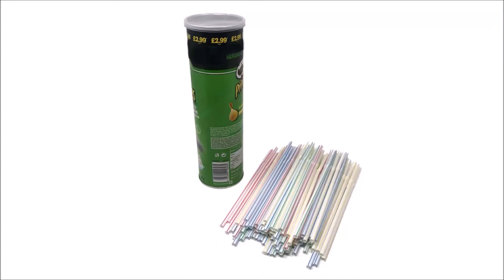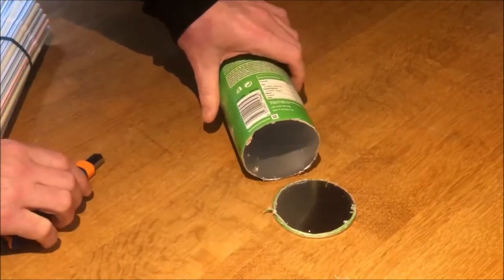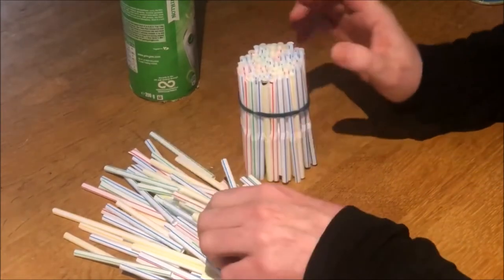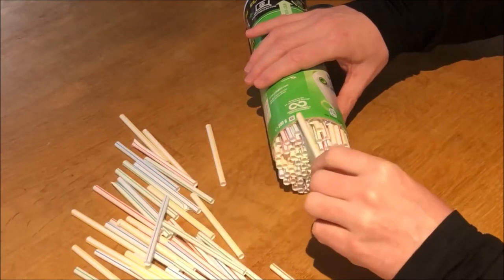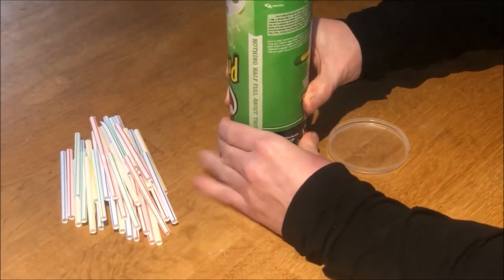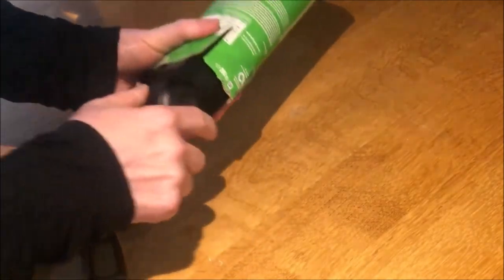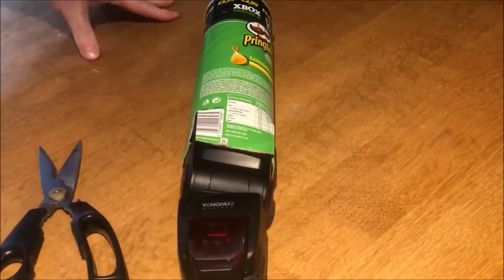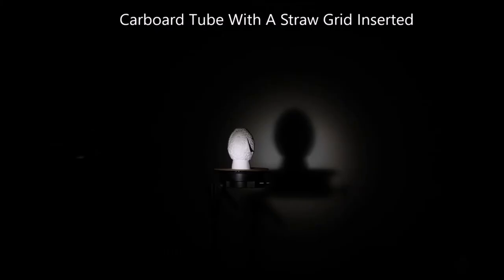How to make a snoot with a grid for a speedlite!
Take control of your studio flash lighting with this very precise add-on piece of kit. Pick out and illuminate just the elements that you want to see to add drama and contrast to your photographs. It is a simple light modifier but it can totally transform the mood of the compositions.

It's not even necessary to go to the expense of buying one when you can make a very effective, light controlling snoot for a speedlite out of nothing more than a cardboard tube (from a popular brand of baked chips) and some plastic or paper straws.

It is a very useful device to have in your kit and can transform portraits or still-lifes by isolating certain aspects of your composition from the surroundings with a controlled pool of light. It can also be used along with other lights to add highlights or to help balance the illumination from a key light.

To read a full article all about snoots including a case study on the differing light outputs of a snoot with various flash settings, see the information here:

For useful information and helpful illustrated guides on learning all aspects of photography: